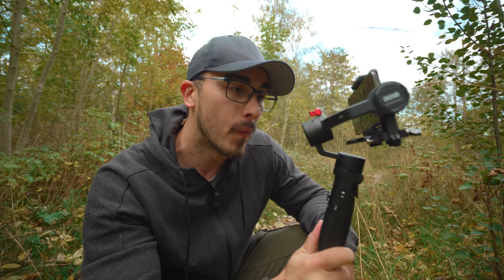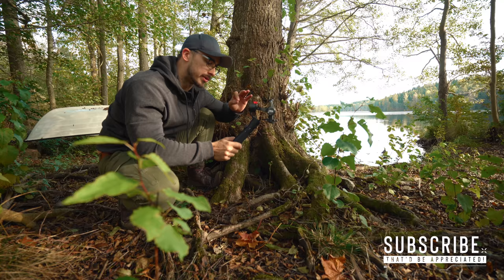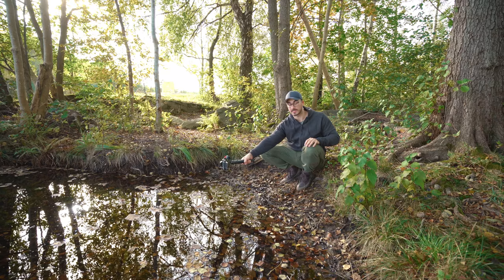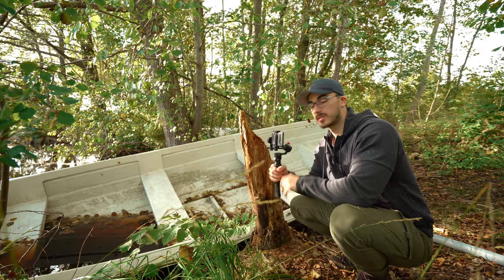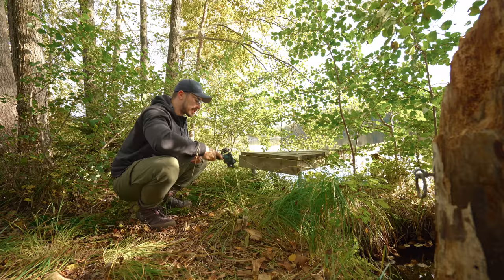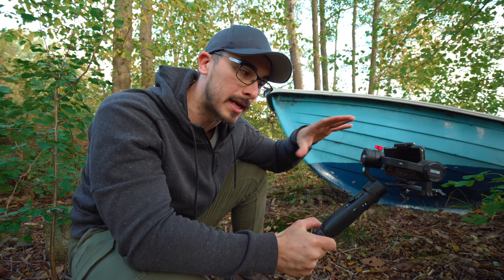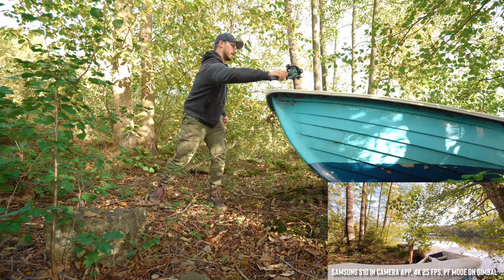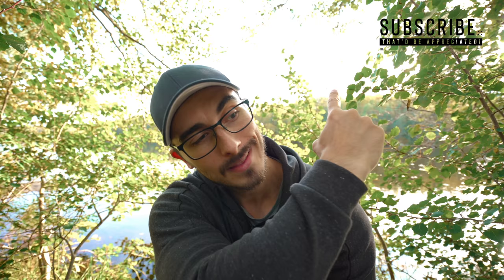Smartphone Gimbal Moves To Make Your Videos Cinematic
I show you some Smartphone Gimbal Moves To Make Your Videos Cinematic. There's a bunch of different things that you can do with a gimbal but these are some moves i always revert back to and use in my videos.

ZHIYUN CRANE M2

2 MONTHS OF FREE MUSIC

DESK GEAR
MY MONITOR